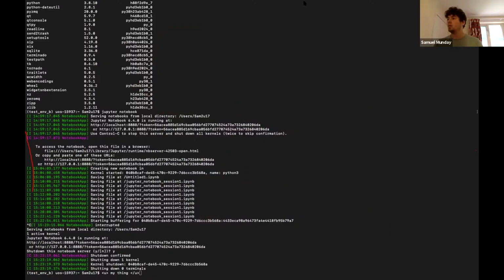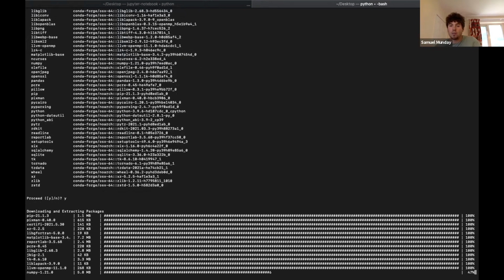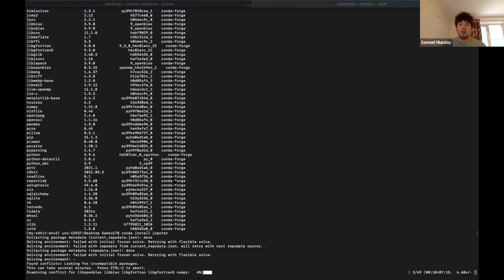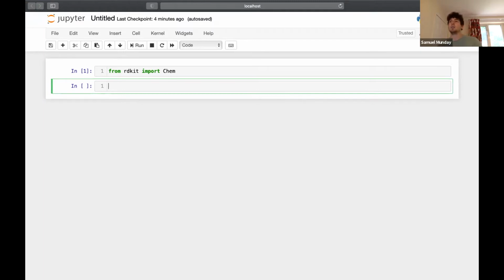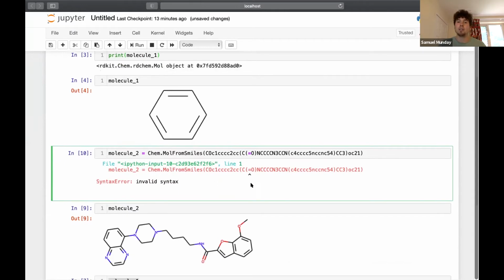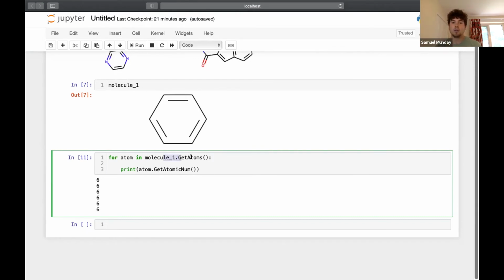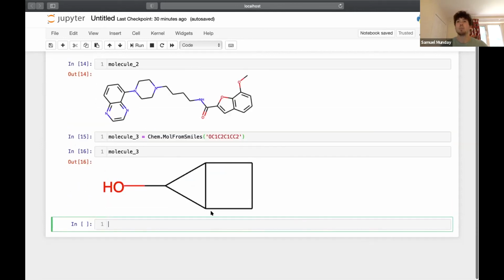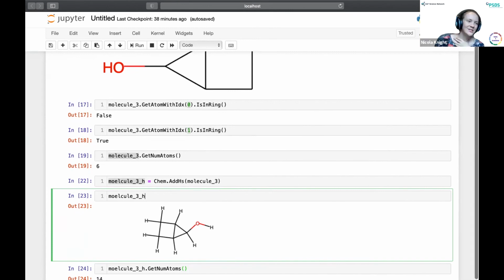Skills4Scientists - Intro to Python 1 - Using RDKit in Anaconda - Mr Samuel Munday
This video was the second talk in the Skills4Scientists #2 - Intro to Python 1 Session, which focussed on an introduction to coding in python, using Jupyter notebooks and Anaconda. This course is designed to allow you to follow along with the content and examples as the course goes.

Using RDKit in Anaconda - Mr Samuel Munday